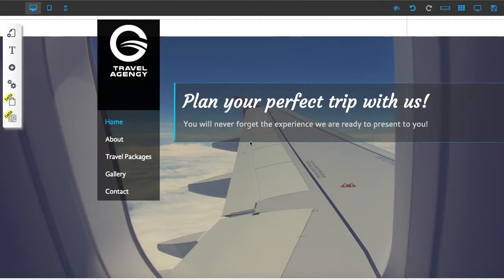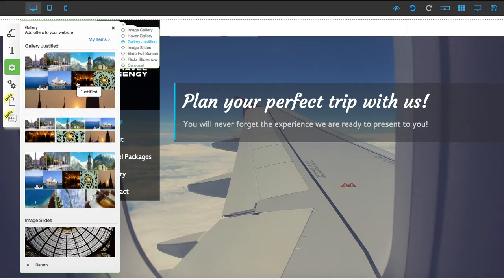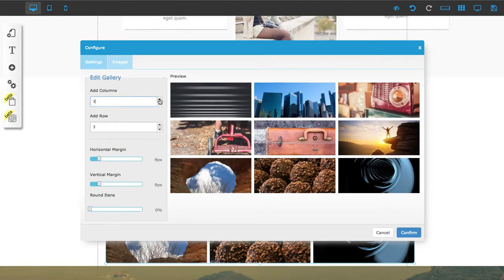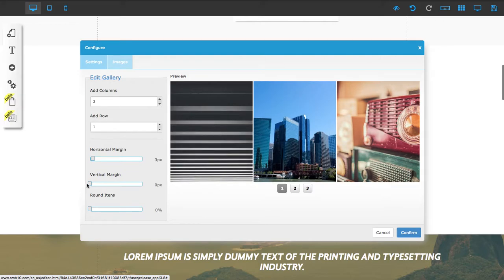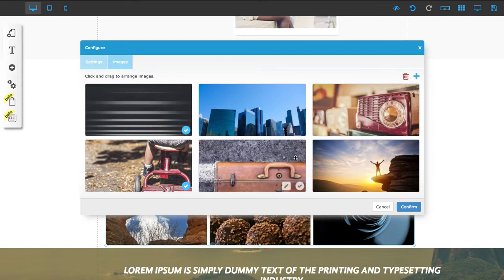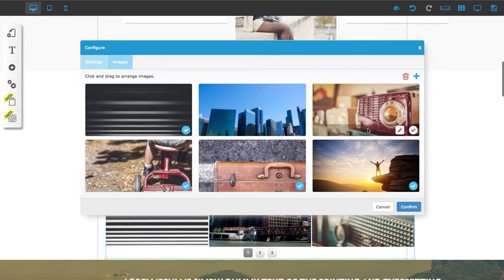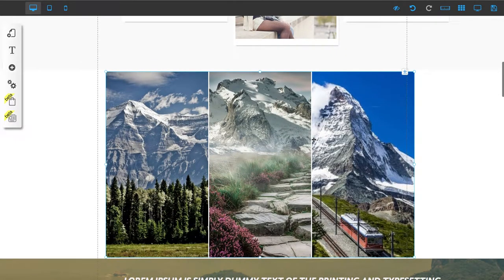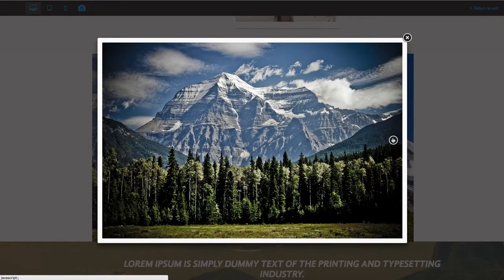How to Create an Image Gallery